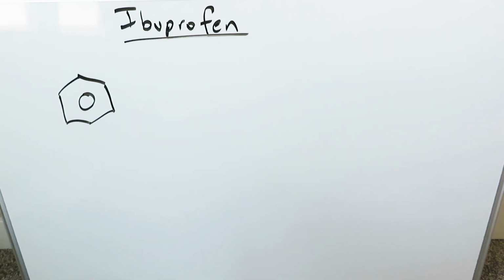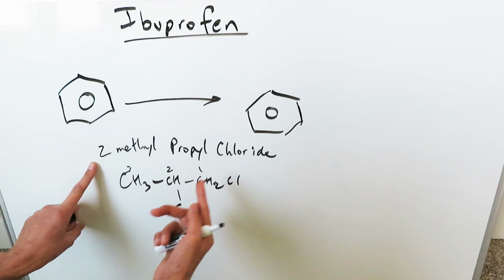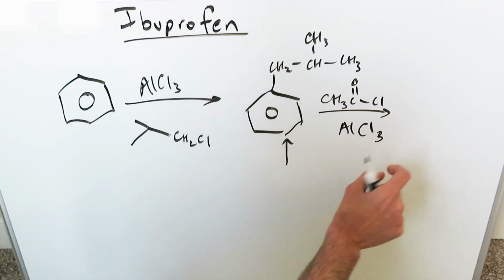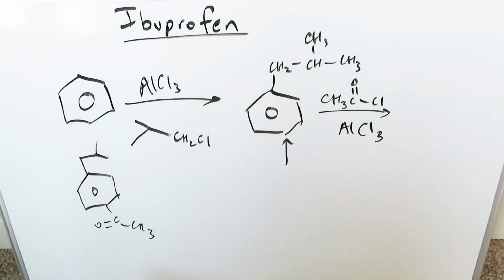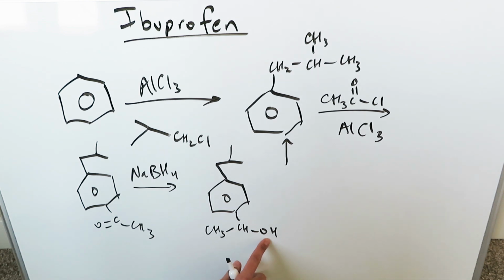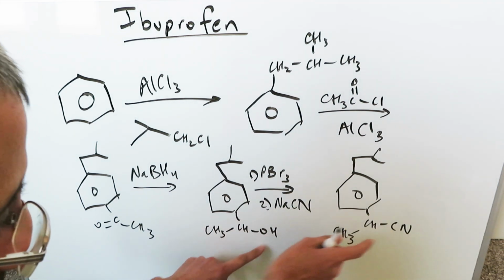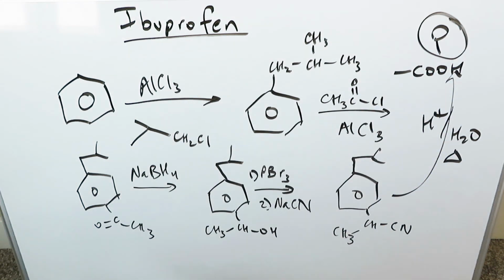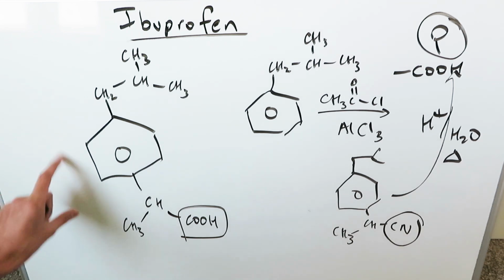Easy Organic Synthesis of Motrin (pain medication)